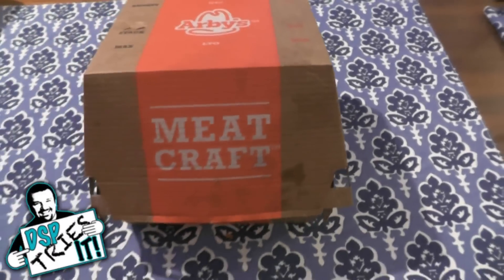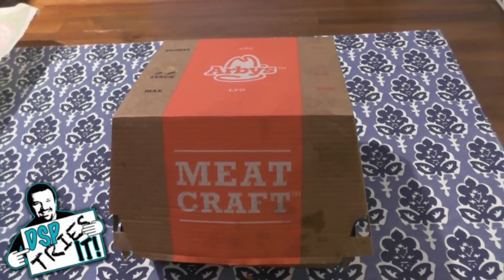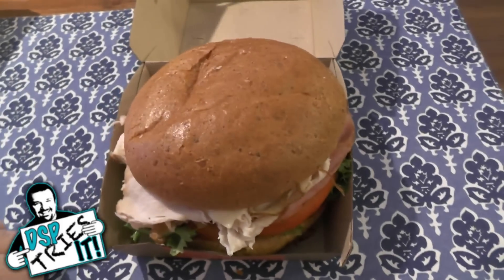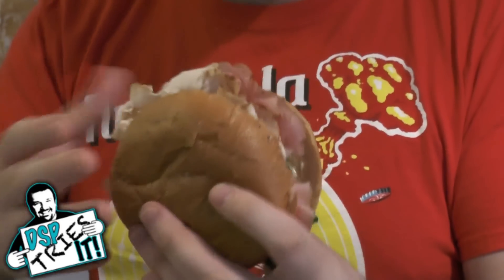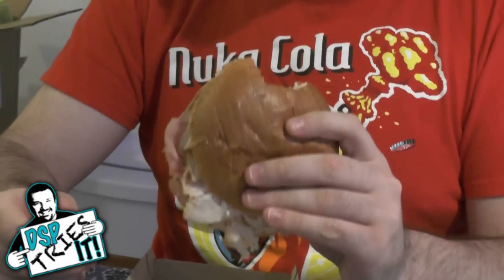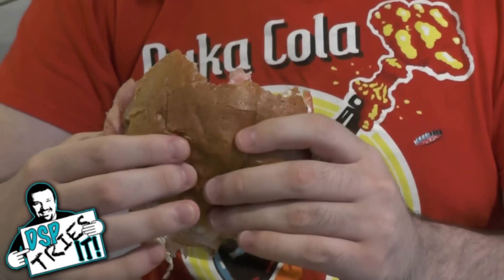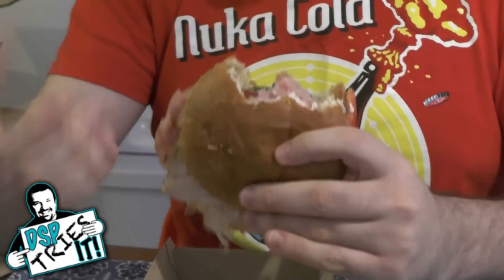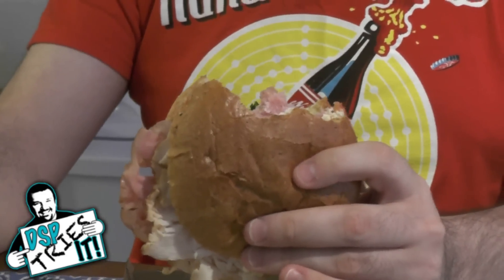DSP Tries It Ep. 58 - Arby's Club Stack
DSP reviews another brand new food item.